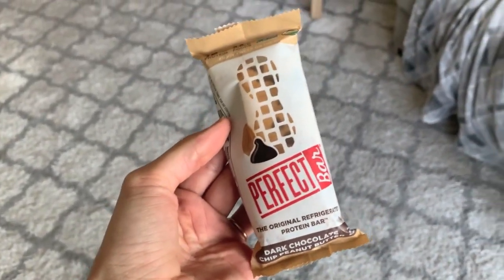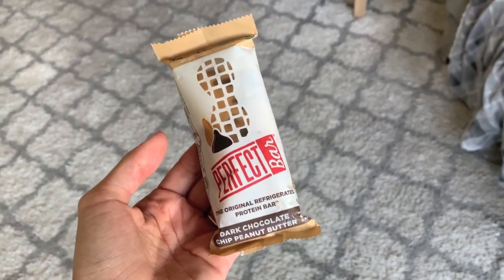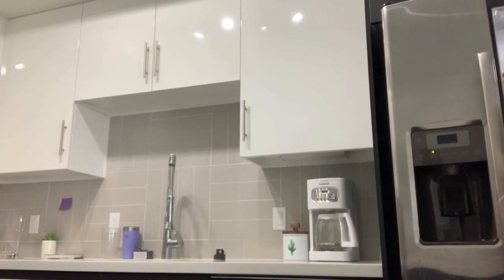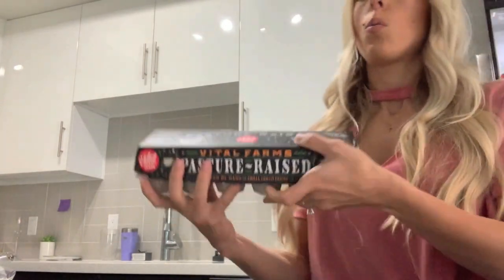FULL DAY OF EATING!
I hope you enjoyed this full day of eating!